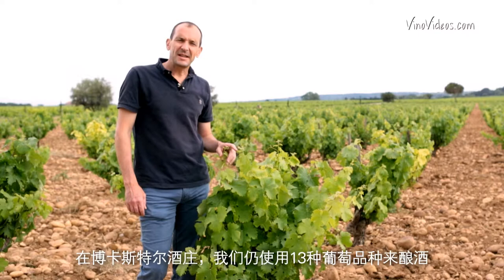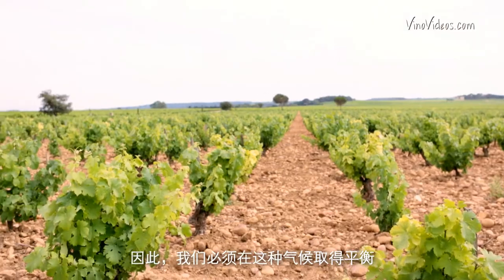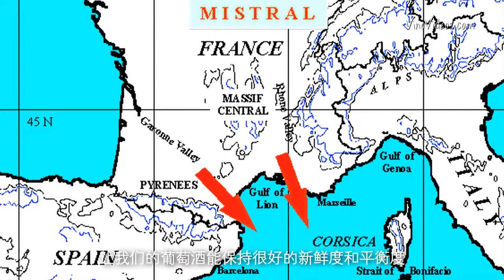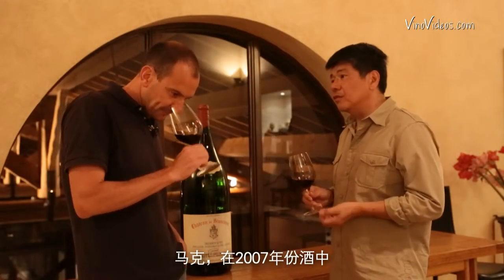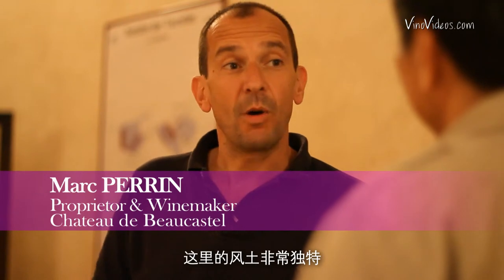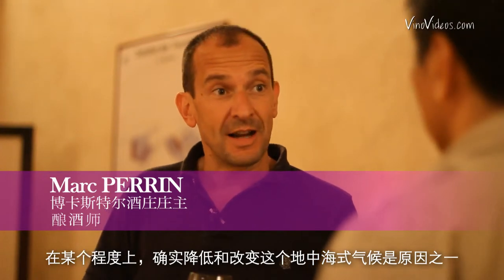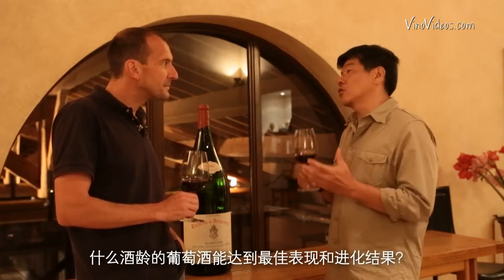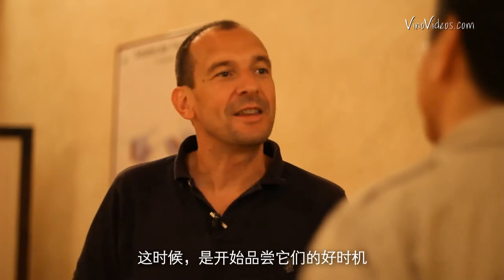Chateau de Beaucastel with Marc PERRIN